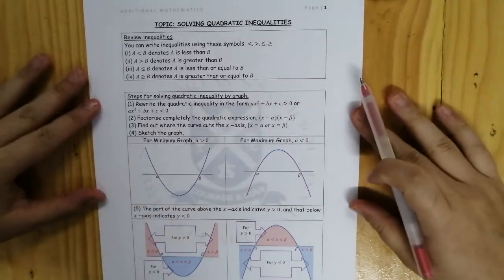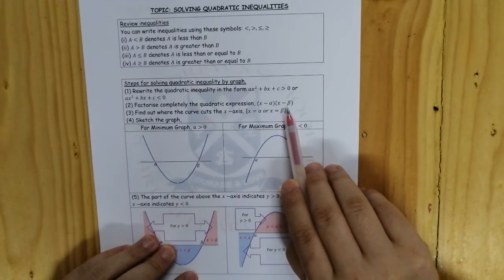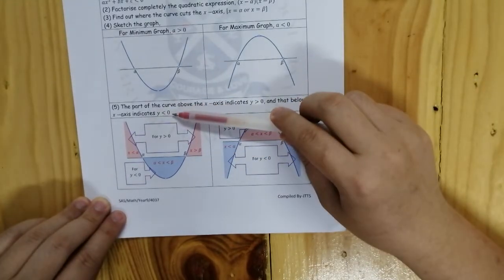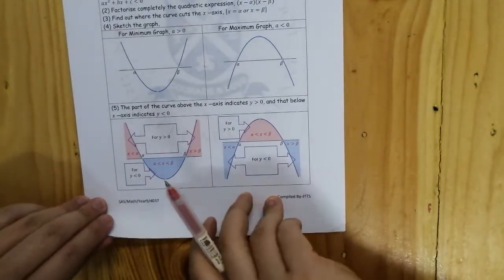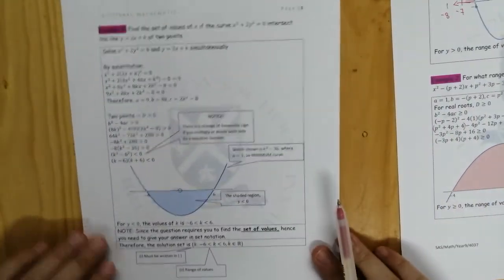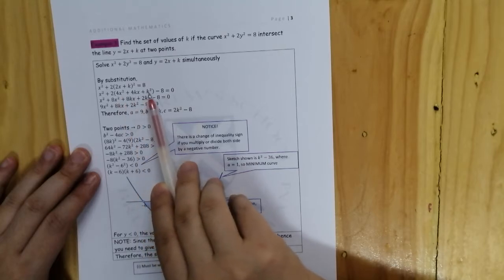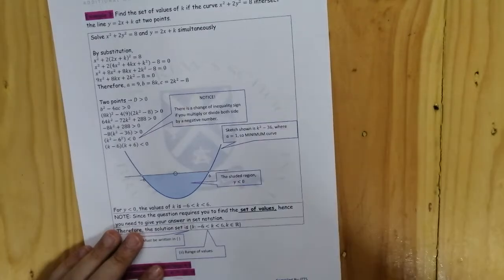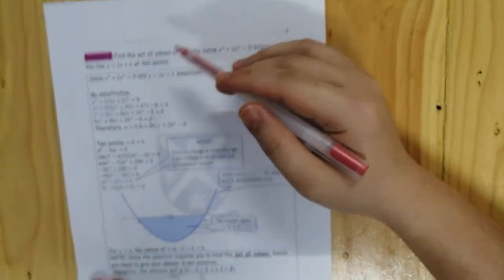Solving Quadratic Inequality